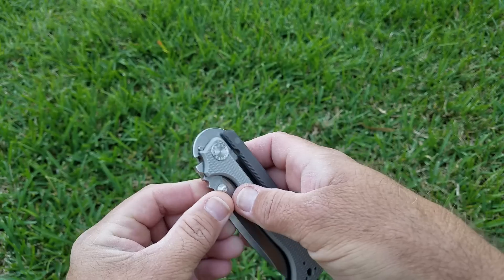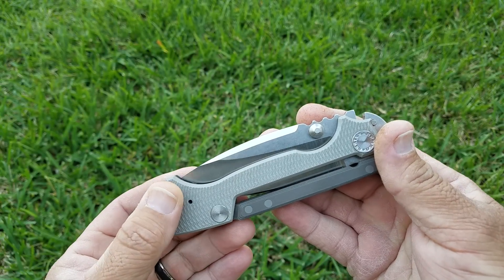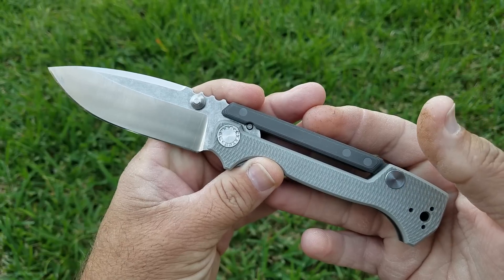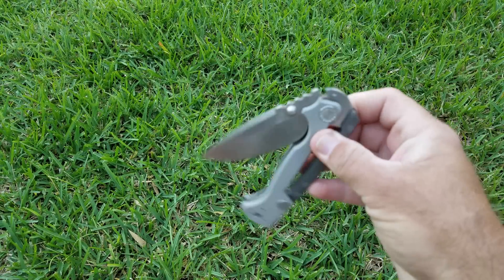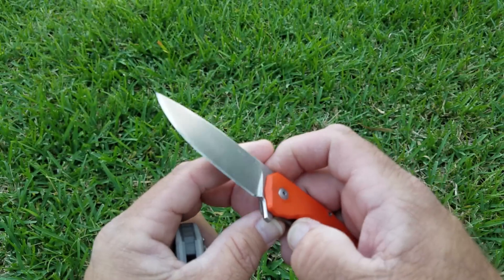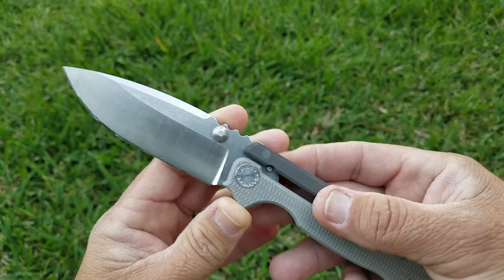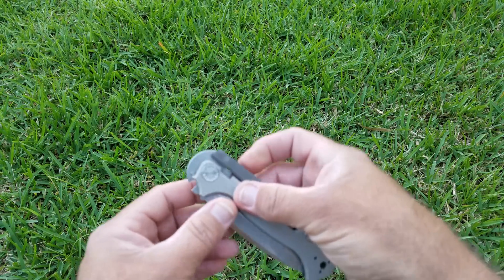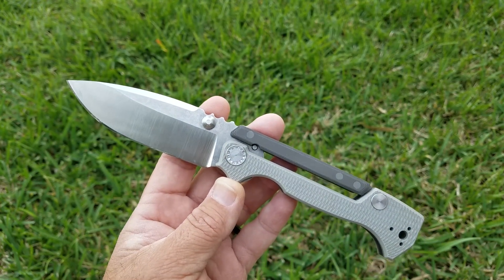Edge retention and edge retention testing, dont loose sight of what's most important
Edge retention testing, it's become a benchmark for comparing knives. While it's a good tool to aid in what to expect in a knife, dont loose sight of what's most important. After all most people dont so personal edge retention testing and I dont do any in my daily routine outside of making videos.